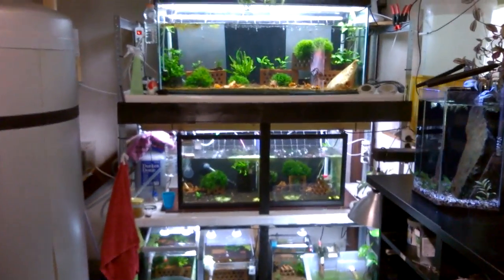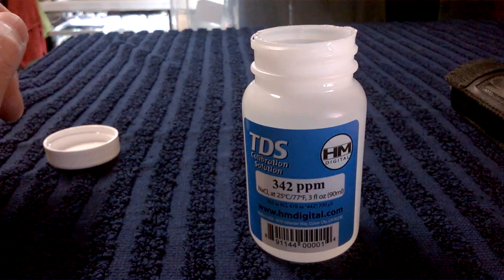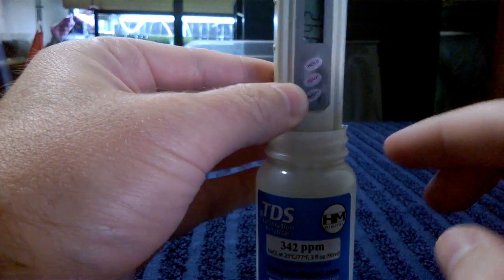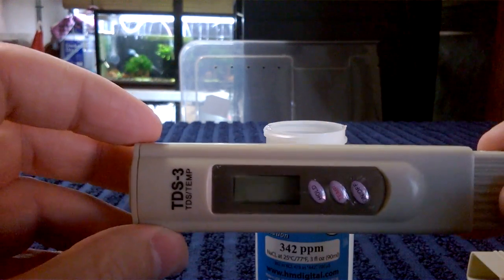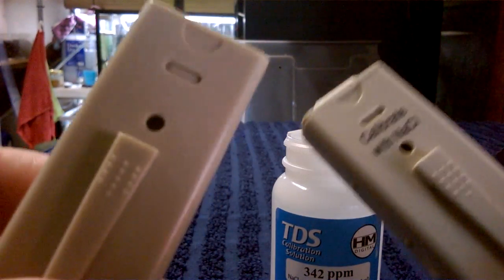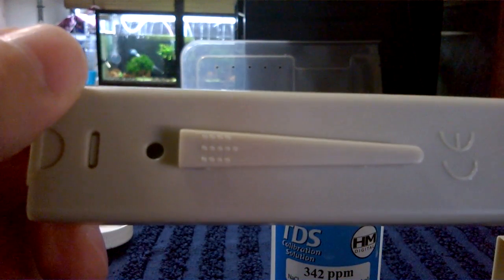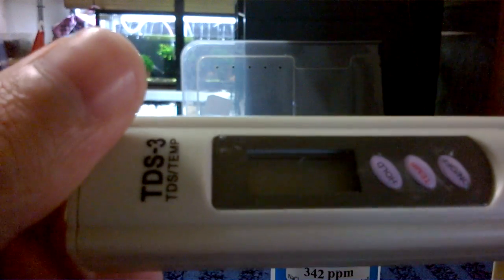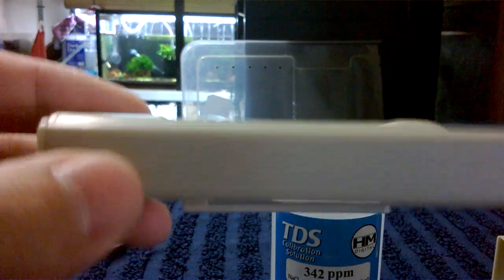How To Calibrate a TDS Meter Correctly (And Spot a Faulty One)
In today’s video I show you how to calibrate a handheld TDS meter using 342 ppm calibration solution at 25°C, and why cheap uncalibratable meters from eBay can give wrong readings. Learn how to set your TDS meter correctly, check if it is within 1–2 ppm, and avoid faulty water testers in the future.